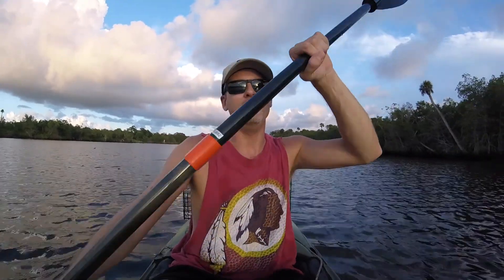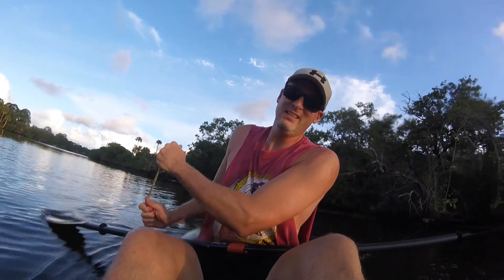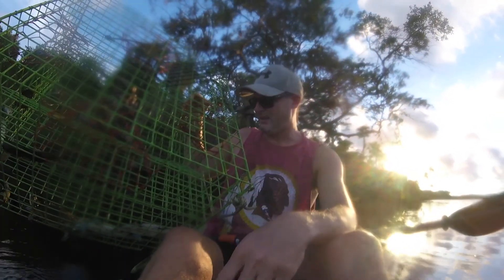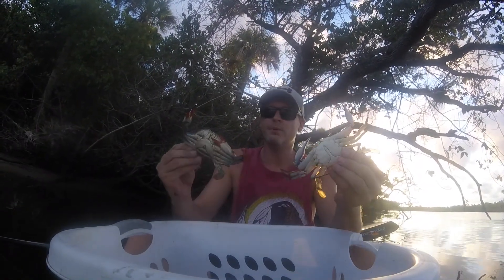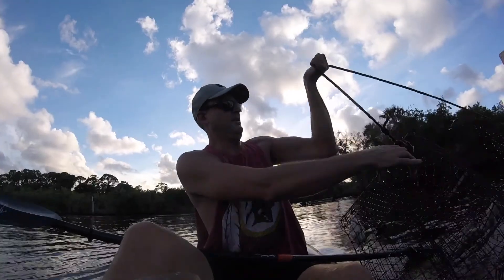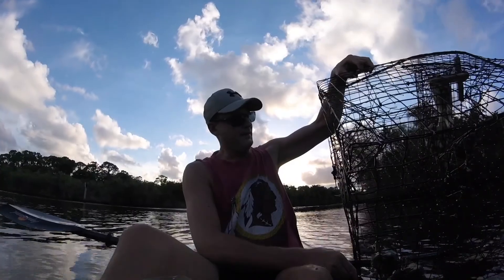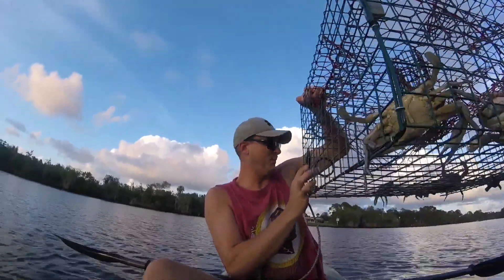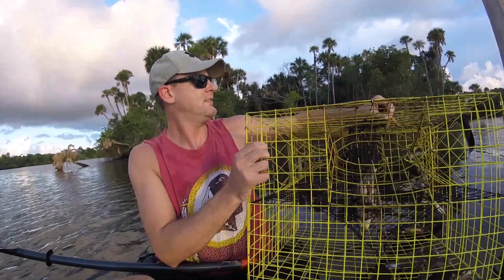Pulled 5 traps in the middle of May 2022, Watch What Happens! Florida Crabbing- Blue Crab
Crabbing the St Lucie river in Port St Lucie, Florida.